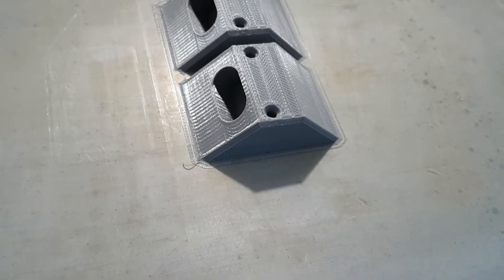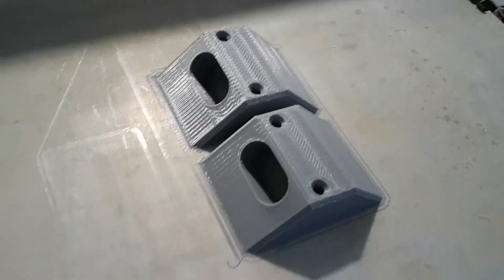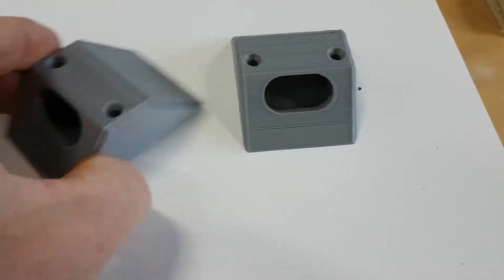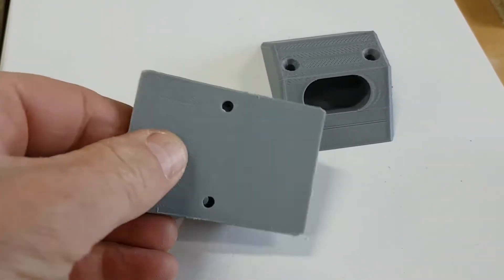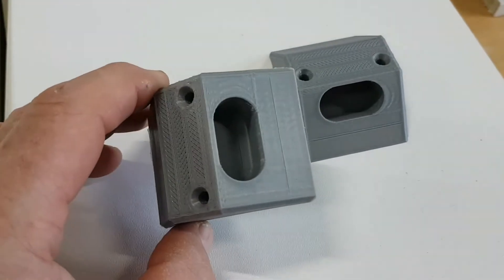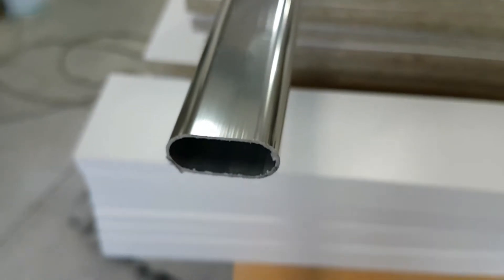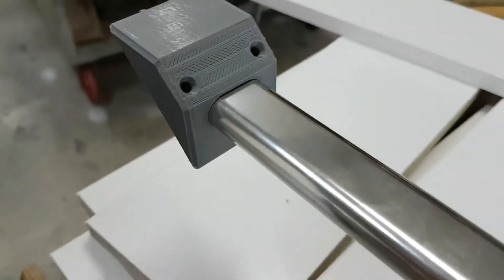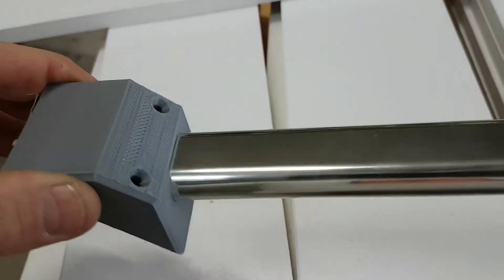Custom hardware components.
I needed special hanging rod brackets, I can't buy them, but I can make them.